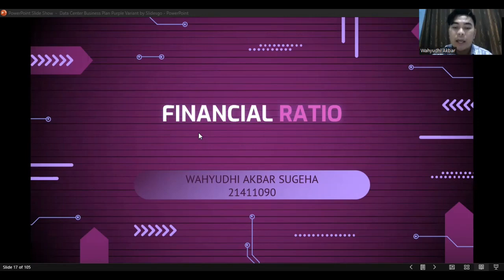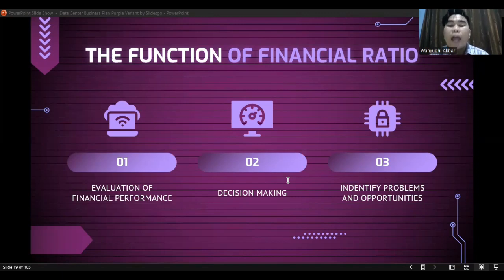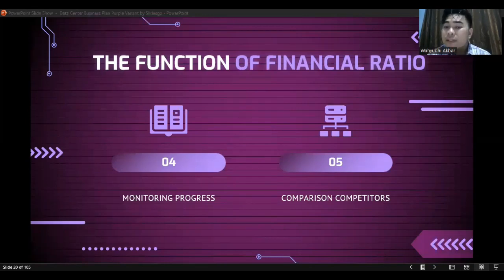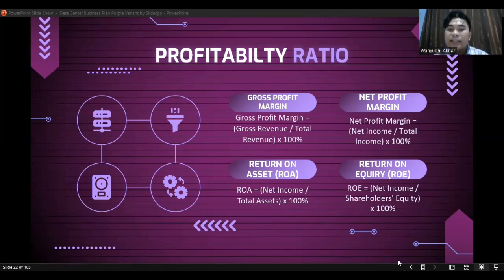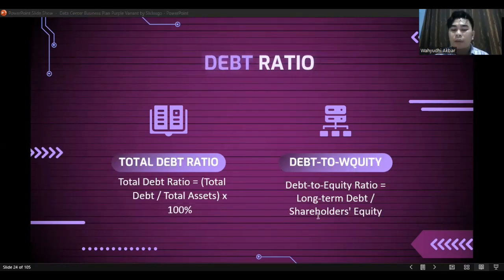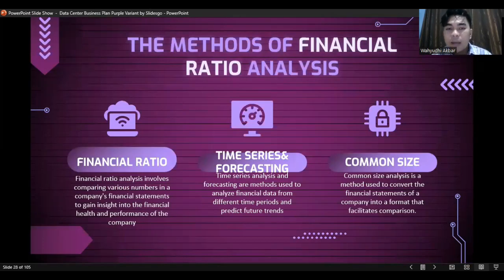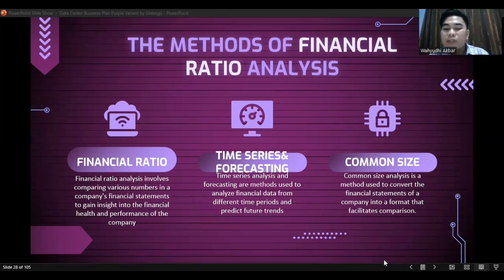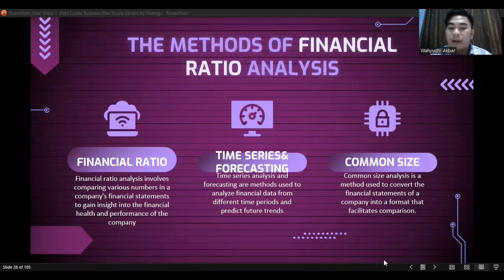FINANCIAL RATIO? LET'S TO KNOW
THE 3RD ASSIGNMENT OF FINANCE MANAGEMENT